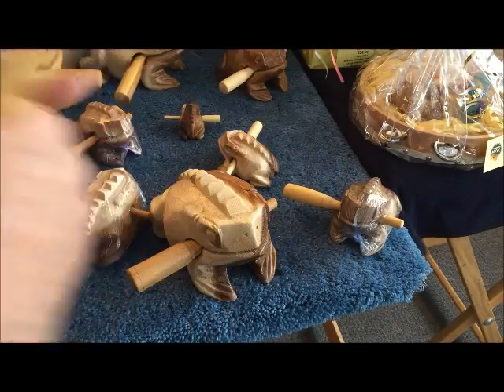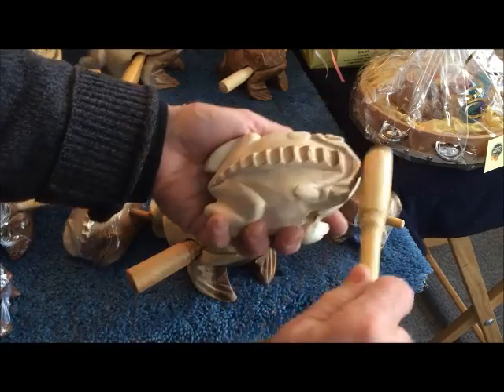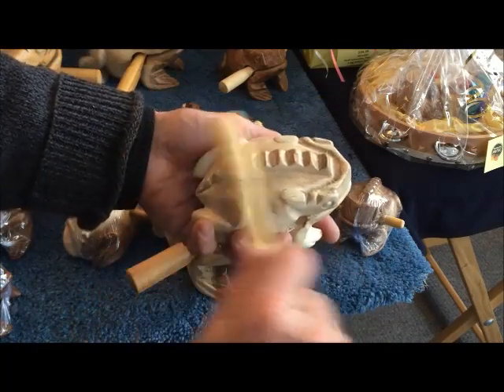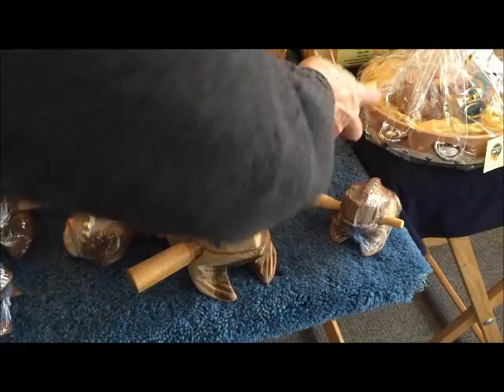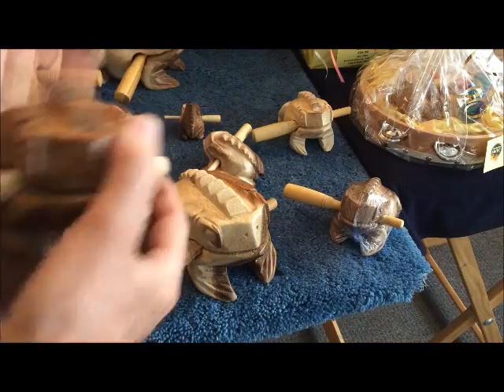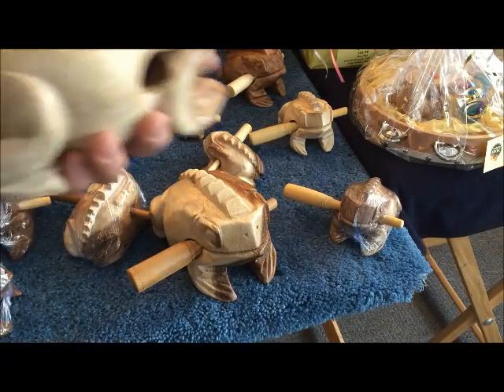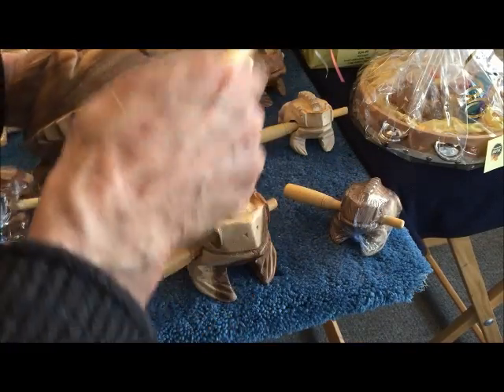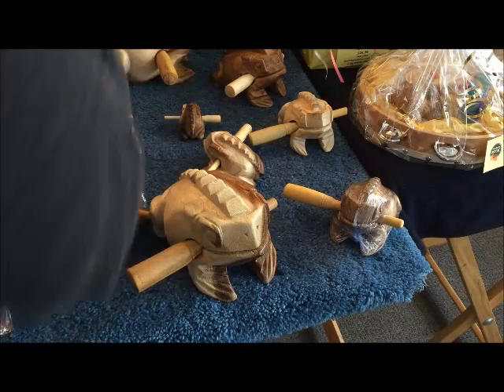Frog demo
Here's a short video of the six different frog rasps we offer here at Hands-On Music VT.